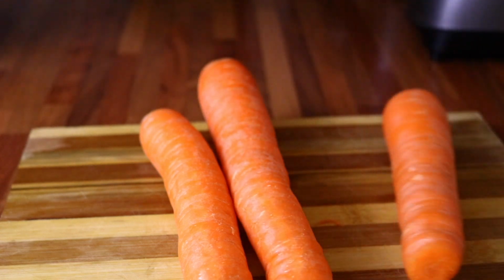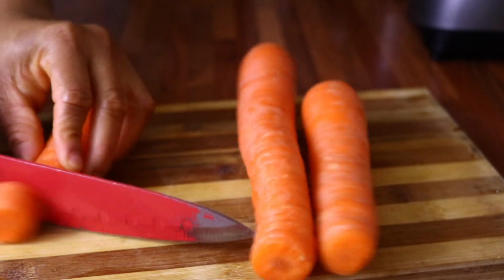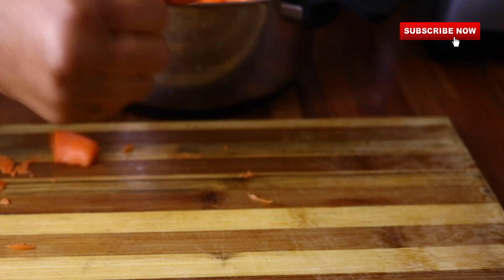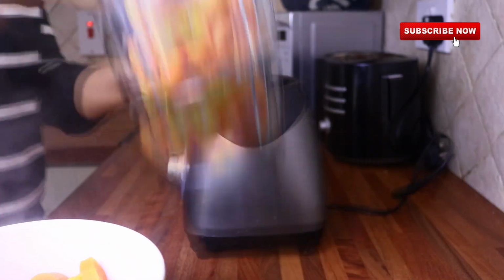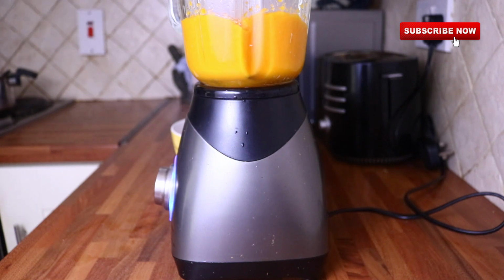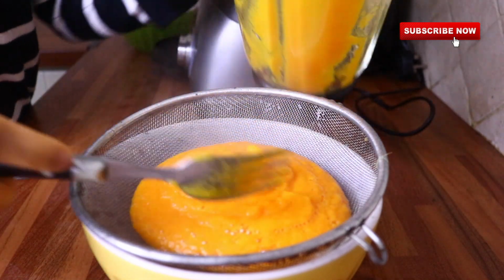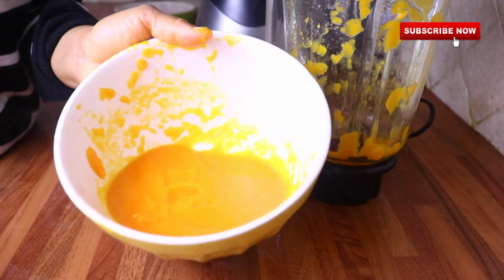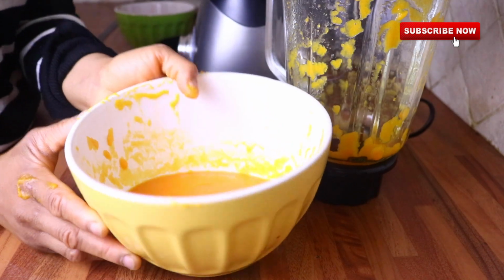DIY Carrot Deep Conditioner for faster hair growth / Your Hair Will Grow Like Crazy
Hi guys! welcome back to my Channel, in today's video i will show will my crazy hair growth treatment for faster hair growth, this DIY carrot deep conditioner will grow your hair fast.

The name of my channel is Simply Natural, i have 4C natural Hair. In my Channel we will talk about, Natural 4c hair, Natural hair products review, Natural hairstyle tutorials. Beauty and Skincare products review, Nigerian food tutorials, Fashion, and also girls chit chat. Thanks for stopping by to my channel.

Simply Natural